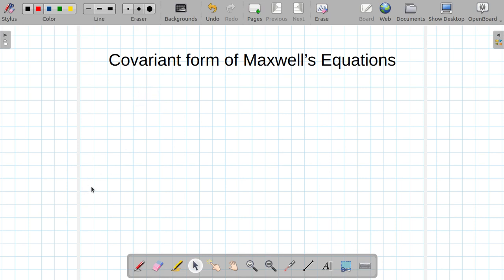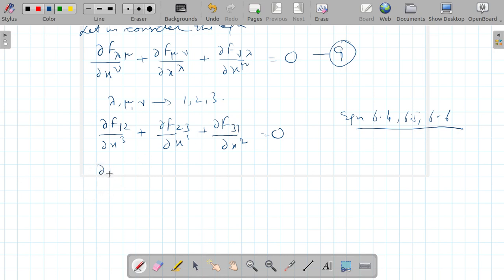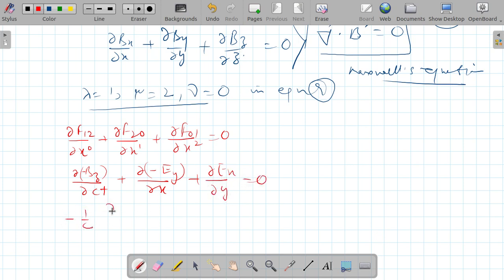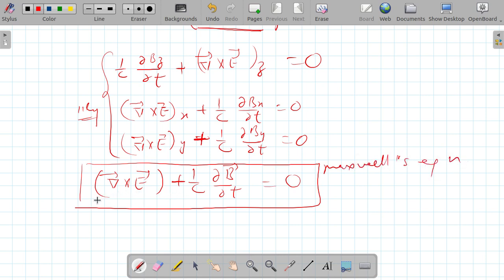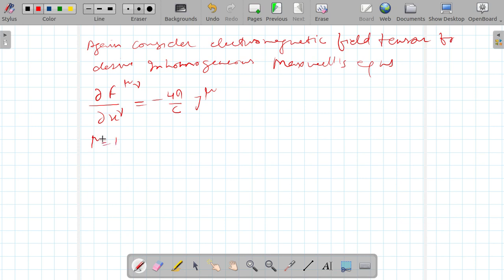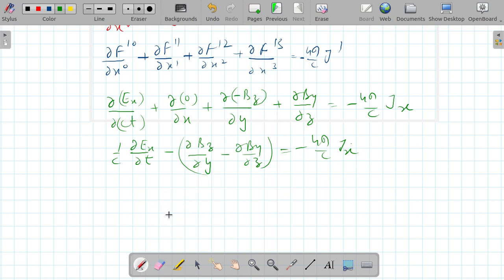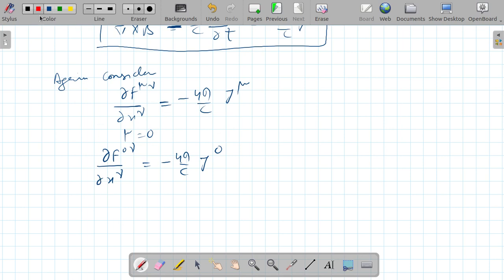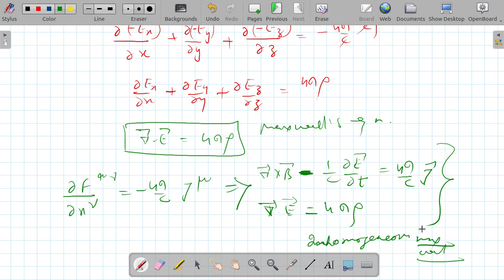Lecture-RE-8 Covariant form of Maxwell's Equations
Covariant form of Maxwell's Equations